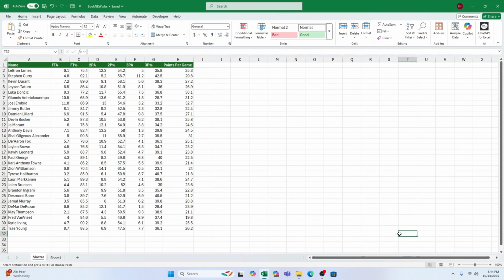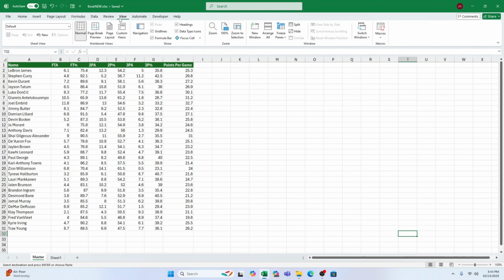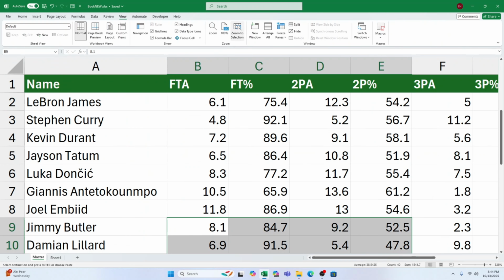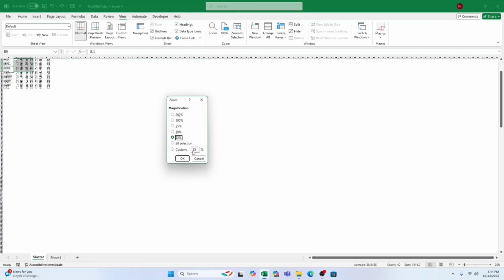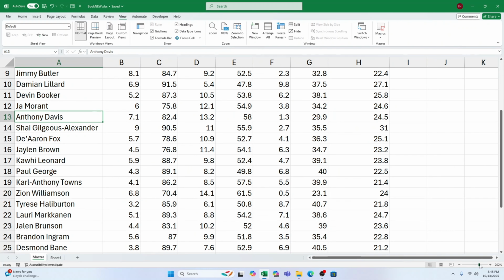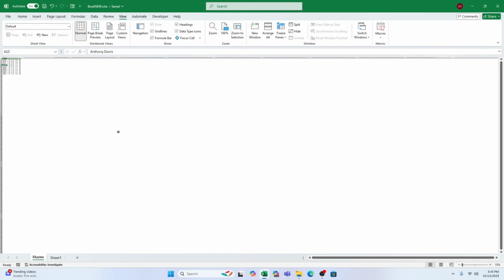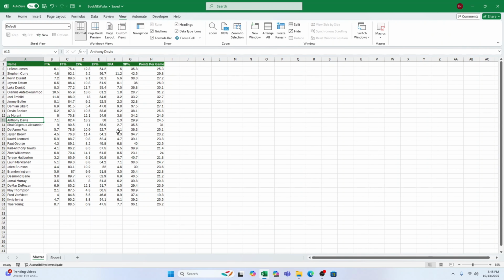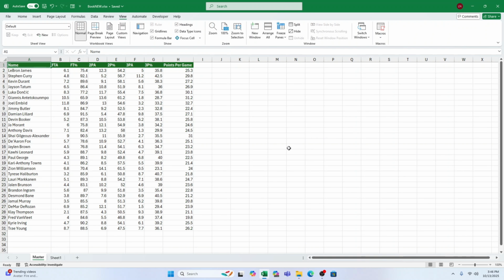Zooming in and Out in Excel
In this video tutorial, we’re going to go through Zooming in and Out in Excel.

⏱️TimeStamps⏱️

0:00 What we will learn in Excel
0:11 Zooming in and Out in Excel